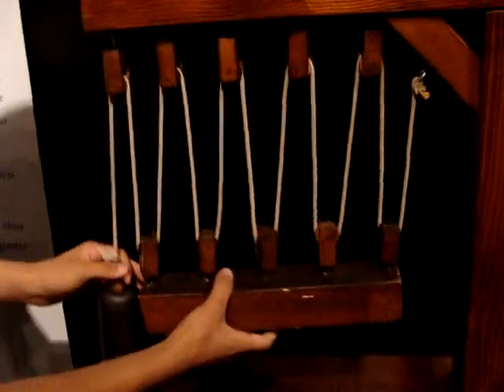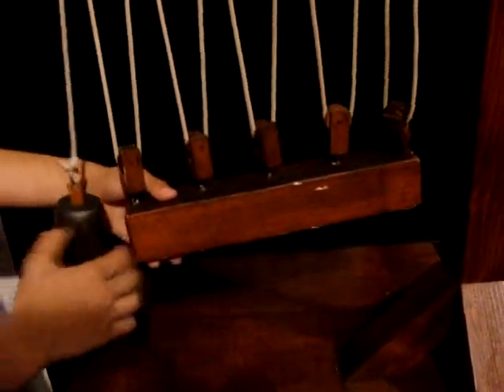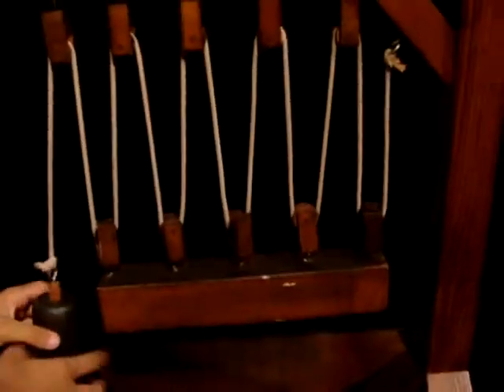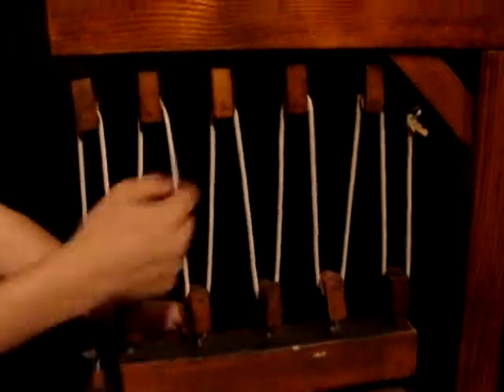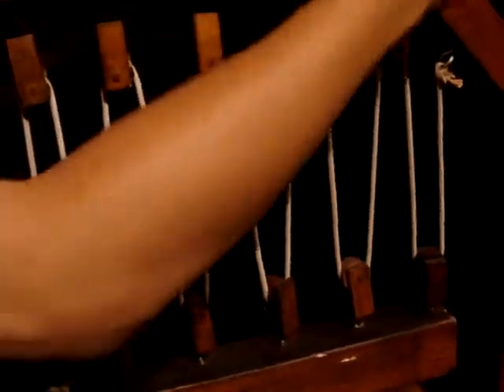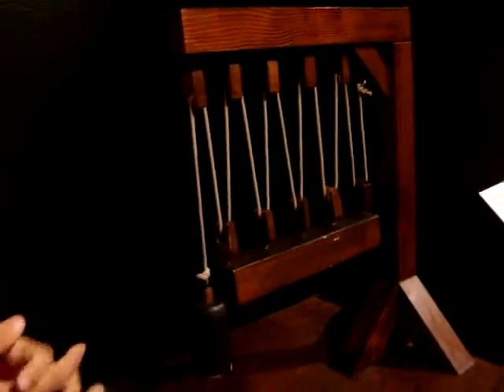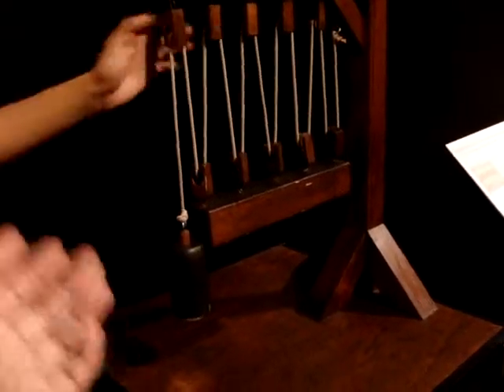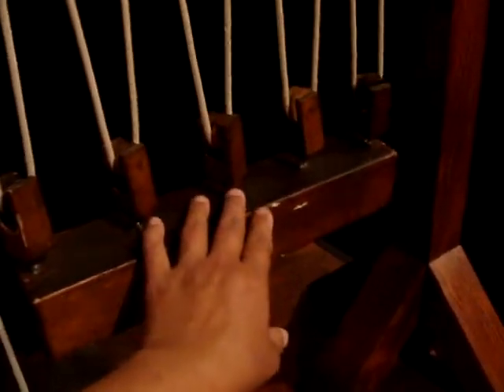Da Vinci machines - Compound Hoist (Weight Study Mechanism)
Can a load supported by a system of 5 pulleys be raised by an offsetting load 1/5 the weight?